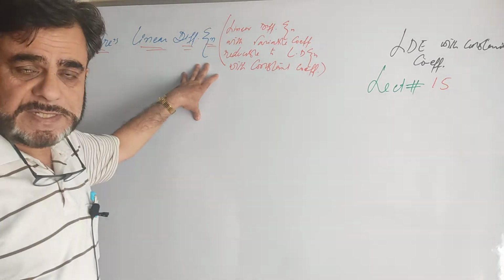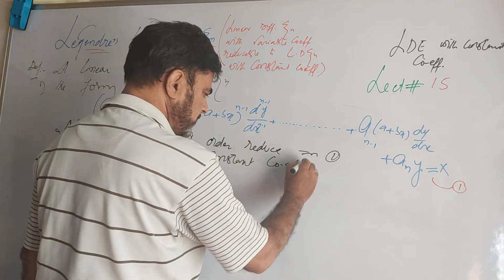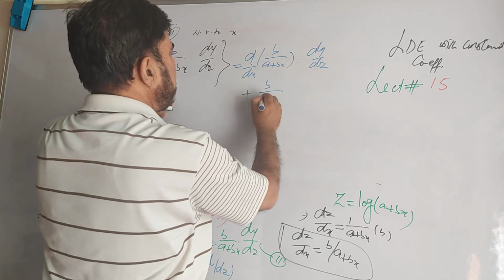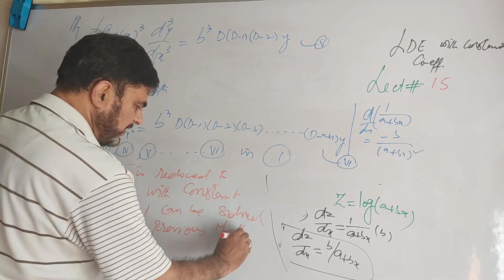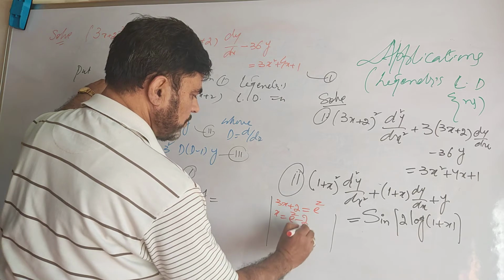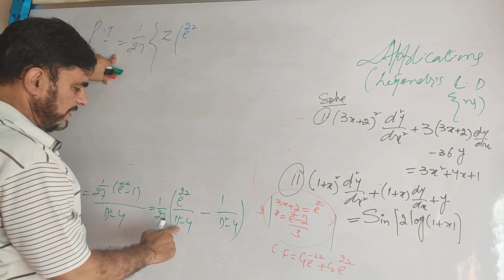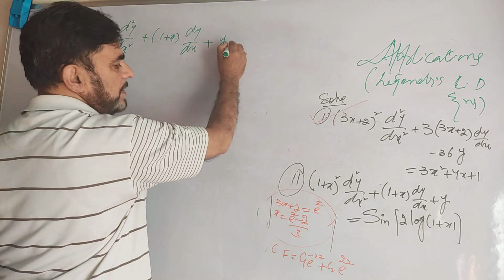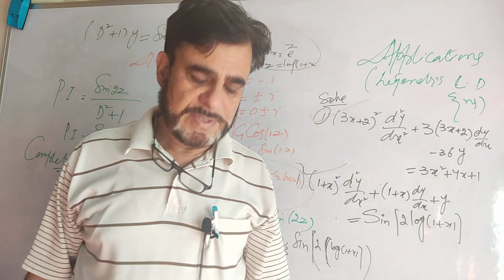Legendre's Linear differential equations Reducible to Constant Coefficient # 15